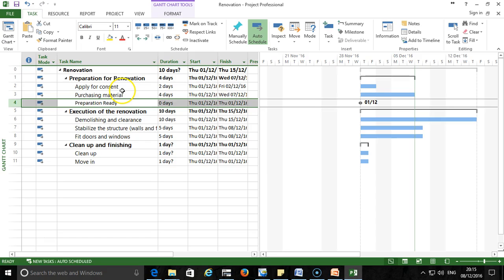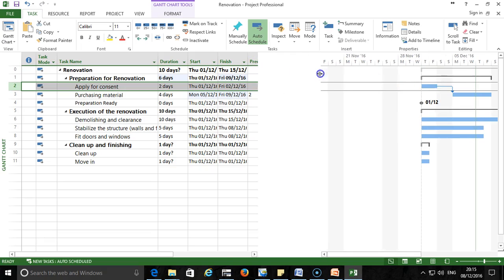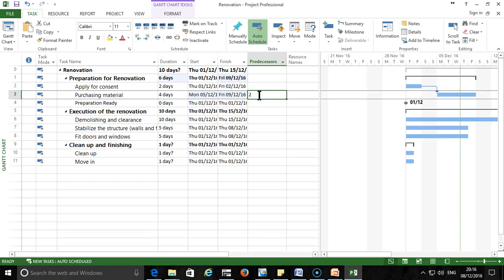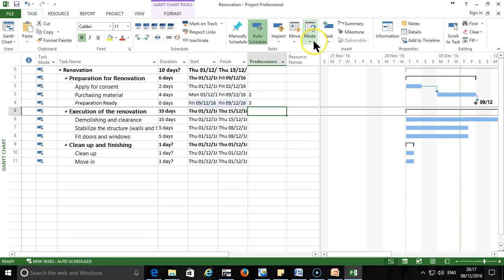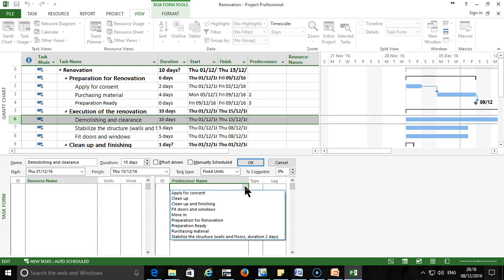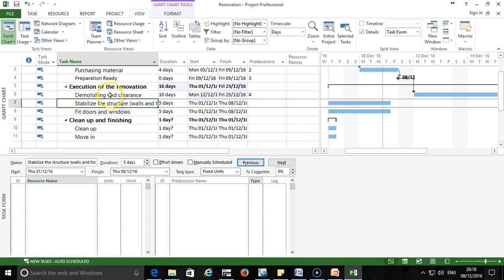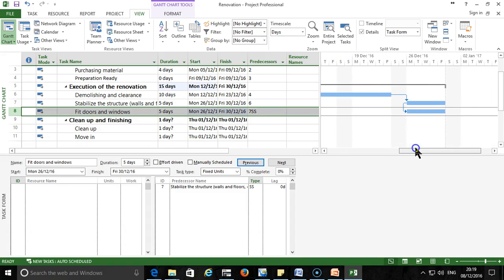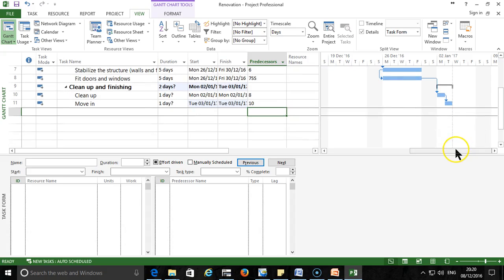How to set up Dependencies in MSProject 2013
Part 3 How to set up Dependencies in MSProject 2013